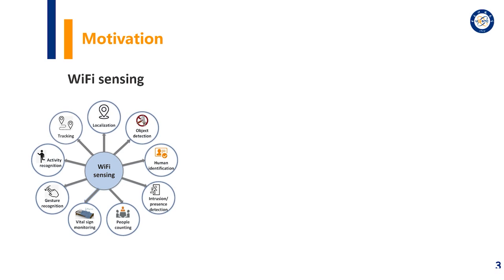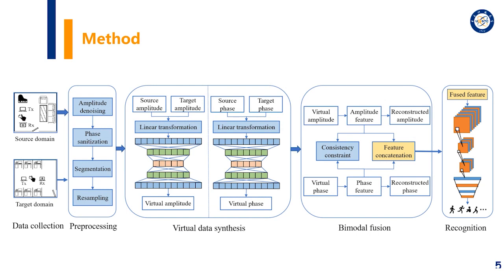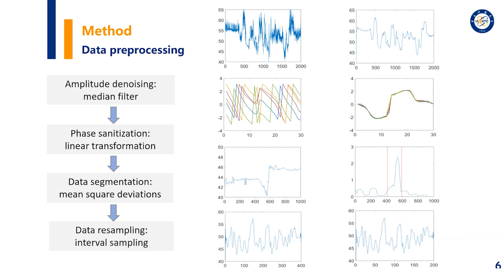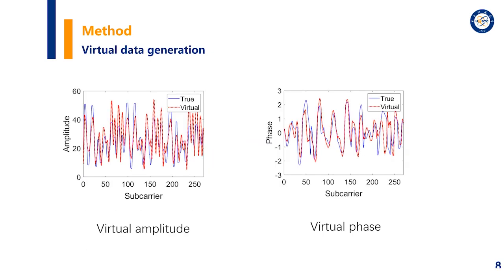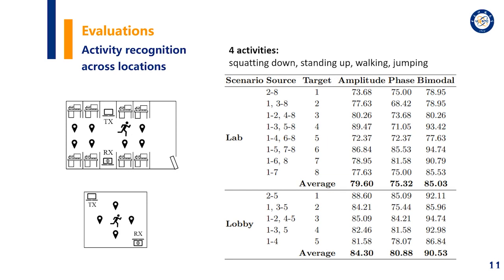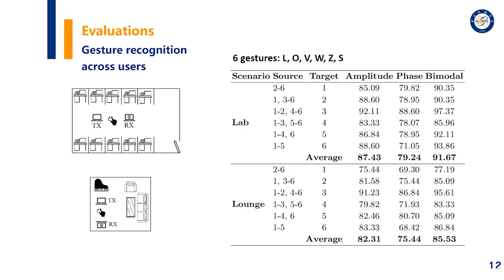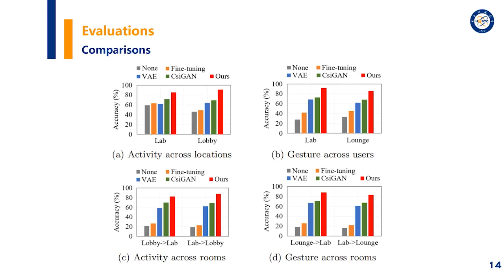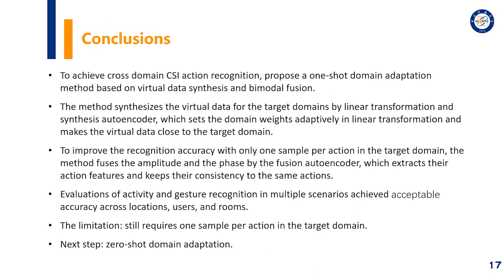Towards Cross Domain CSI Action Recognition through One shot Bimodal Domain Adaptation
Authors: Zhou, Bao (University of Electronic Science and Technology of China); Zhou, Rui (University of Electronic Science and Technology of China); Luo, Yue (University of Electronic Science and Technology of China); Cheng, Yu (University of Electronic Science and Technology of China)
19th EAI International Conference on Mobile and Ubiquitous Systems: Computing, Networking and Services